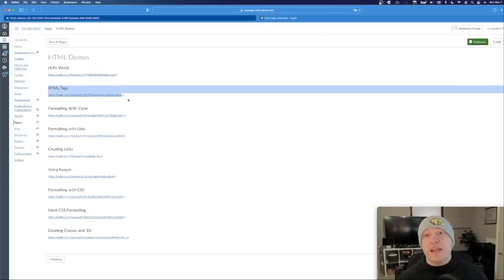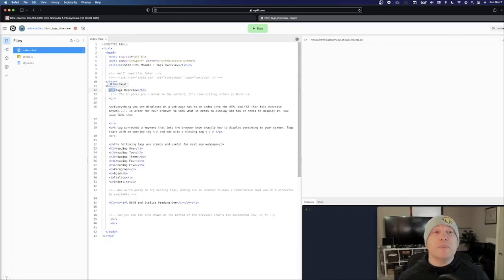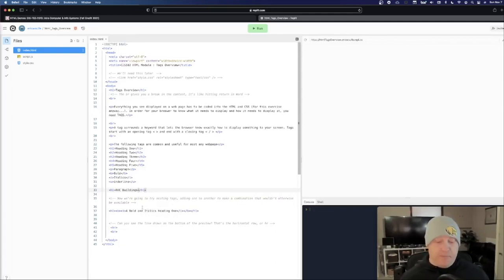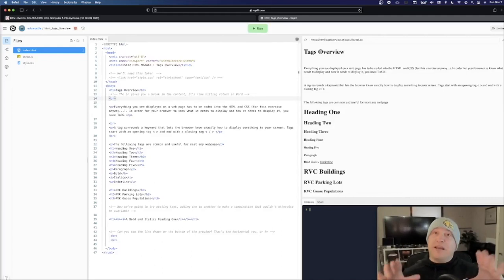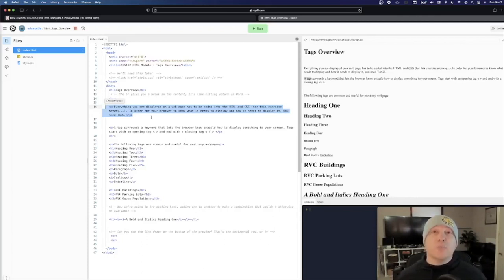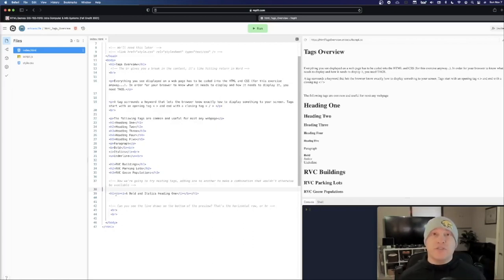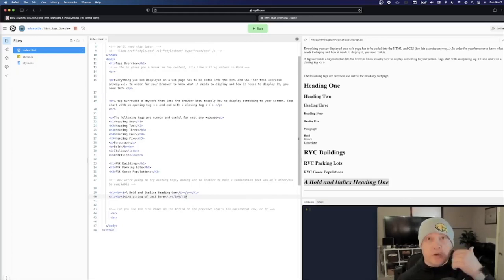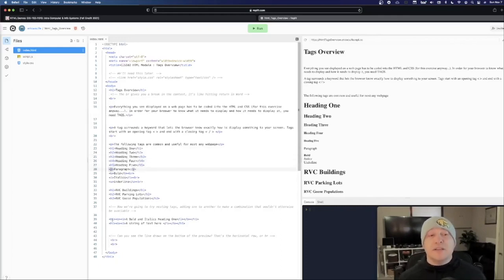CIS102 HTML and CSS Basic Tags